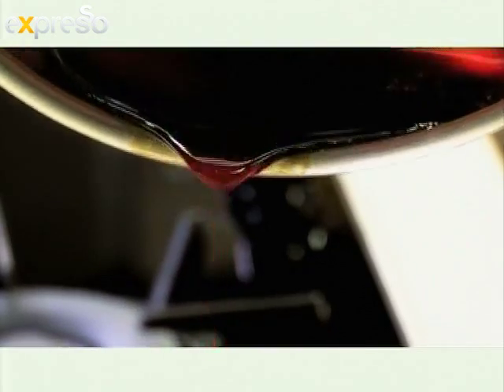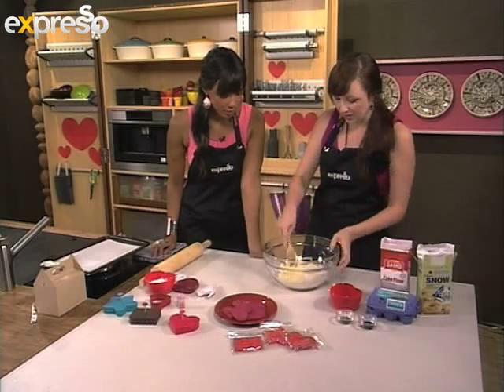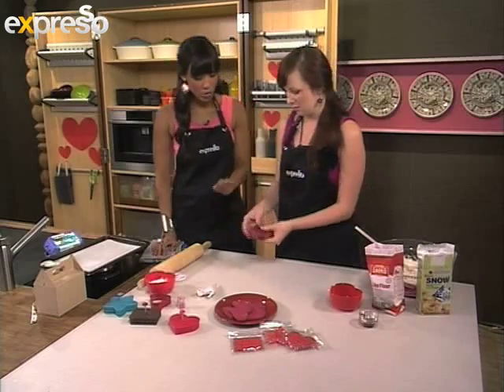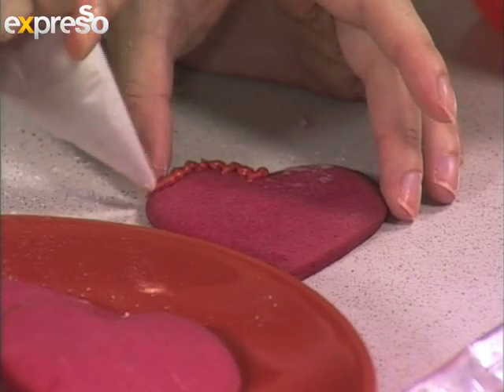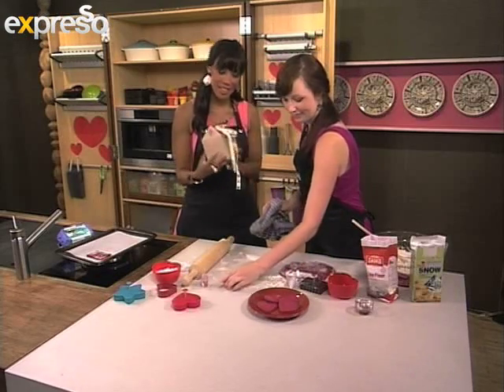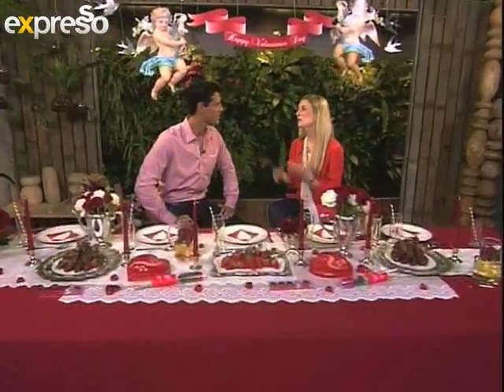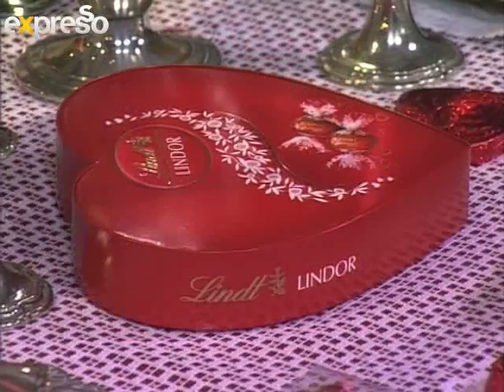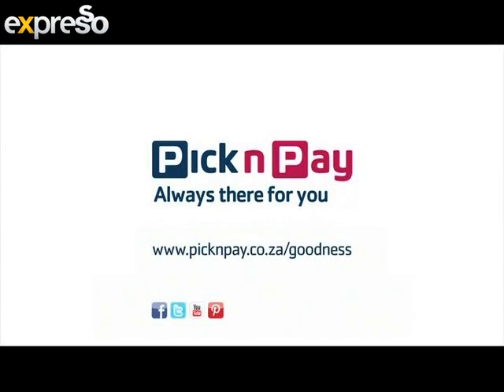Pick n Pay : Valentines day Table settings (14.2.2013)